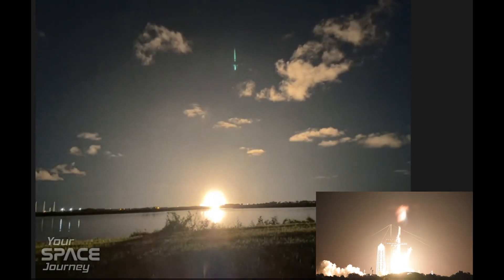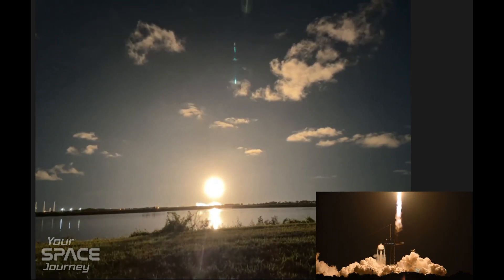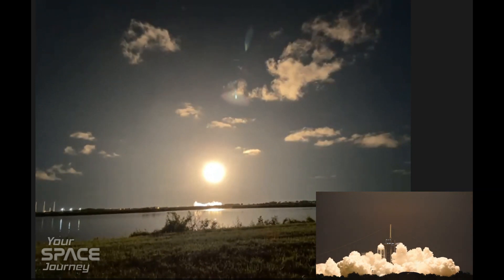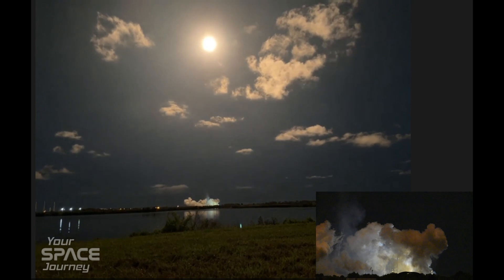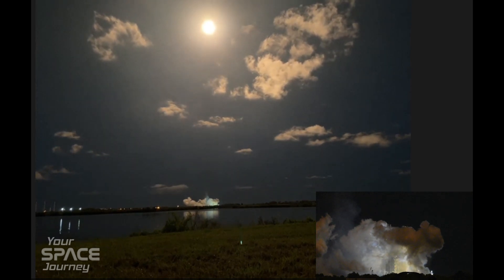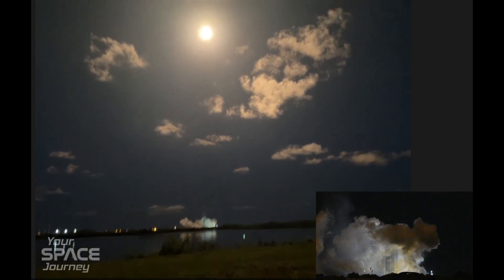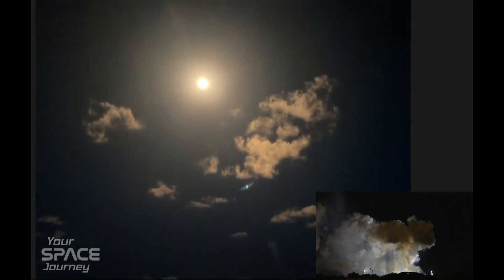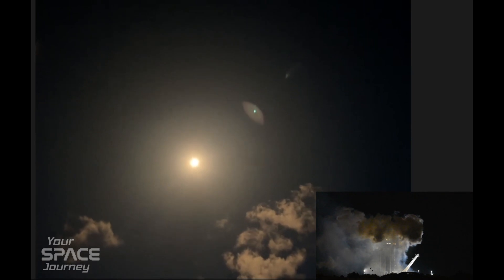SpaceX Inspiration4 liftoff from 3 miles away (sound up!) with Falcon nebula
This video was taken from Kennedy Space Center's Launch Complex 39A Press Site just 3 miles away from the launch pad for the liftoff of SpaceX Inspiration4 on Wednesday Sept 15, 2021 at 8:02 pm EDT.

The wide shot was taken with an iPhone, with an inset closeup taken with a 600mm lens on a Nikon D5600. Sound was taken from the Nikon but cuts off early while the wide shot continued until the Falcon nebula can be seen.

Inspiration4 was the first all-civilian space flight with all crew members safely returned after splash down in the Atlantic ocean on Saturday September 19, 2021. This mission is also a fundraiser for St. Jude